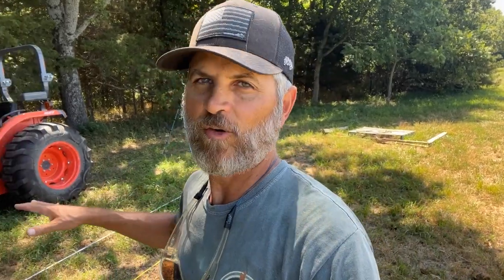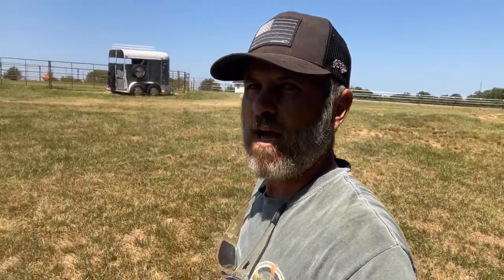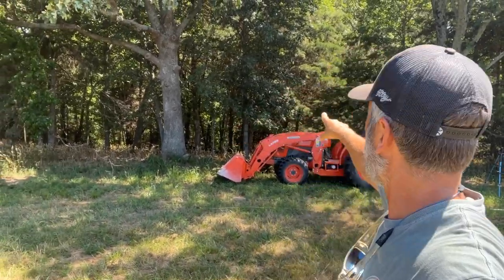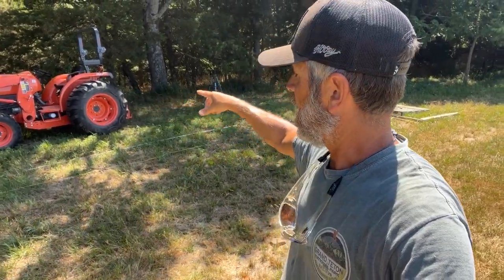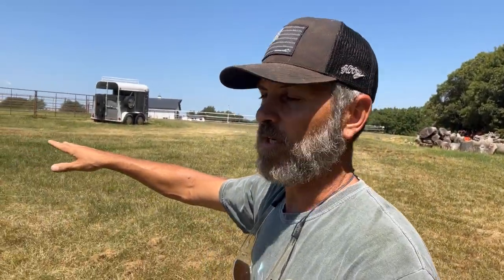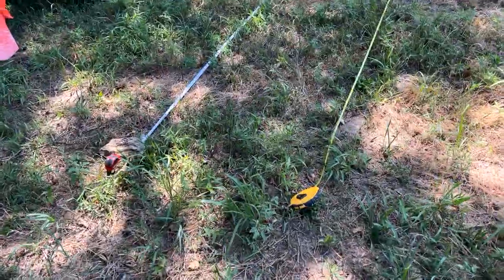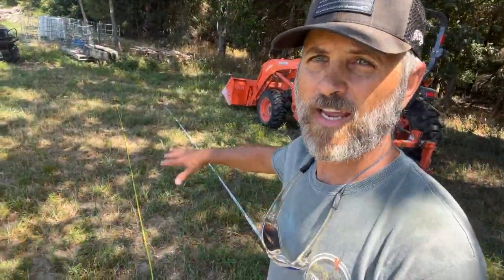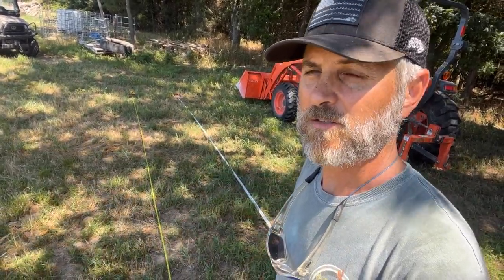Part 1 - Concrete Pier Foundation for our WoodMizer LX25 Sawmill: Layout and Digging Holes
In this first video of a 3 part video series of building a concrete pier foundation as a base for our WoodMizer LX25 Sawmill, we plan the layout and dig our holes.  We needed to make sure the layout was right with exact measurements and making sure everything is perfectly level.  We struggled with digging the holes in such dry and rocky soil using our tractors post hole auger... which we discovered had broken teeth after we were done.